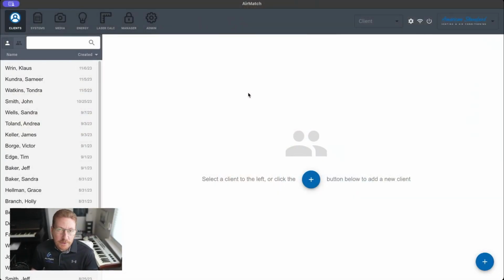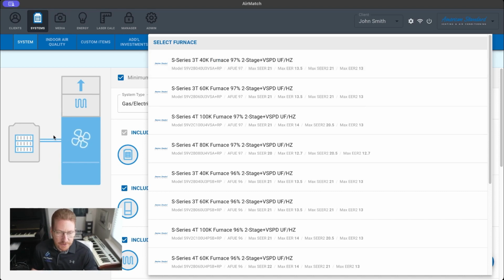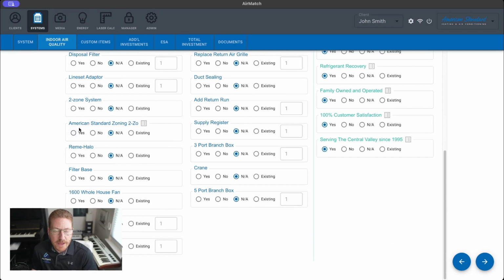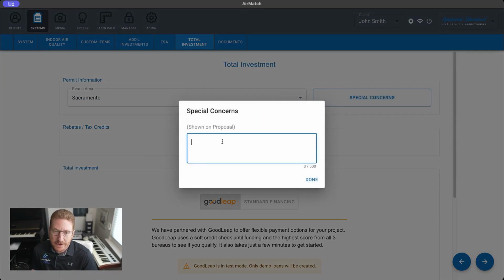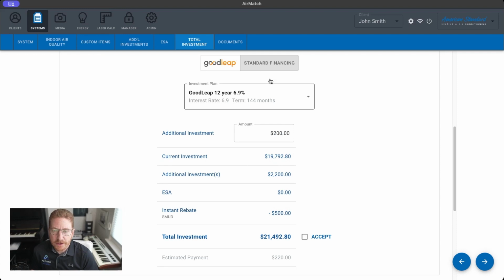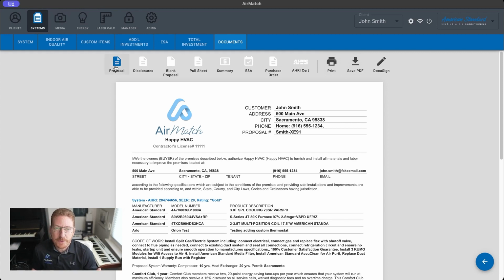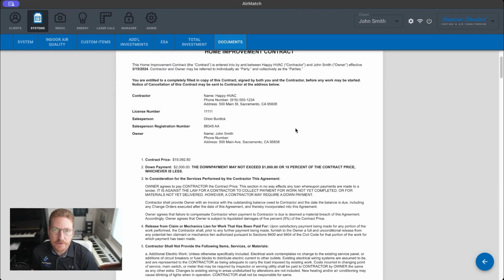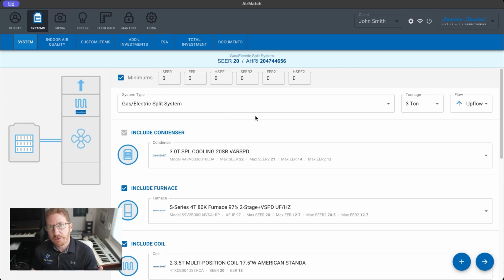Deep Dive into Instant Proposals in AirMatch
A detailed walkthrough of Instant Proposals in AirMatch

0:00 Intro
0:39 Add a New Client
2:27 Create a Proposal
7:43 Indoor Air Quality
9:33 Custom Items
10:09 ADD'L Investments
12:37 ESA
13:03 Total Investment
20:53 Documents
30:41 Ending